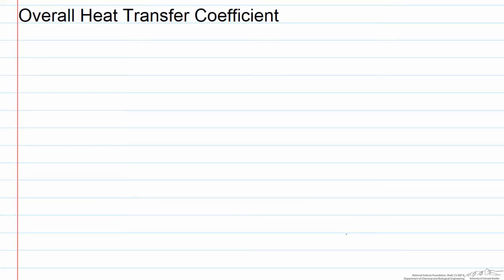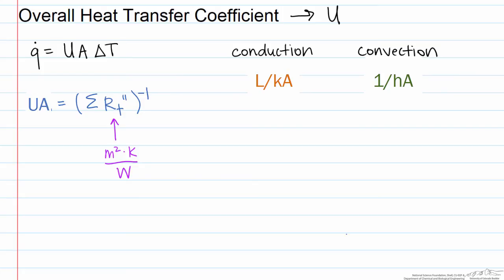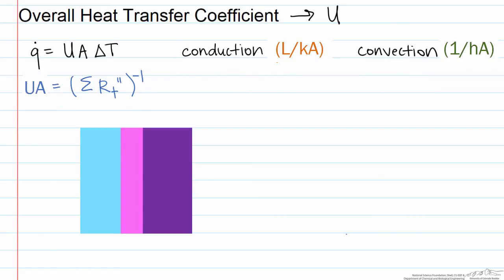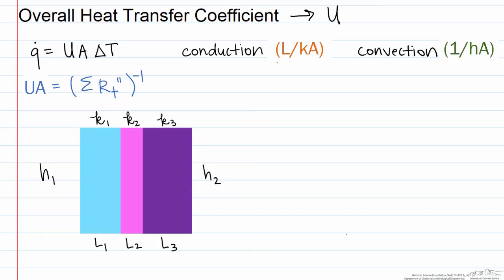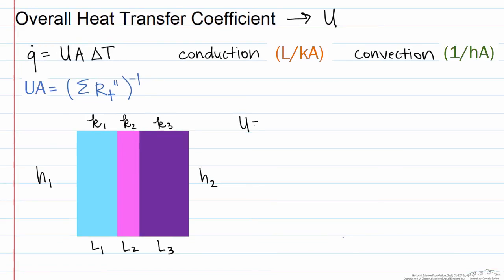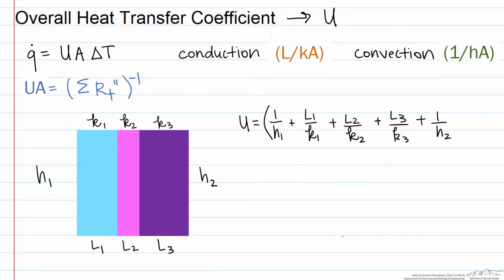Overall Heat Transfer Coefficient Rectangular Coordinates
Explains how to calculate the overall heat transfer coefficient for a system with conduction and convection. Made by faculty at the University of Colorado Boulder Department of Chemical and Biological Engineering.